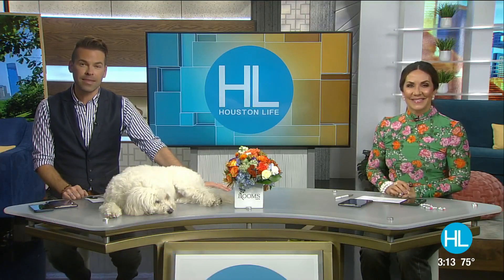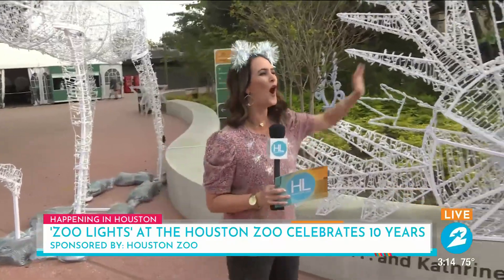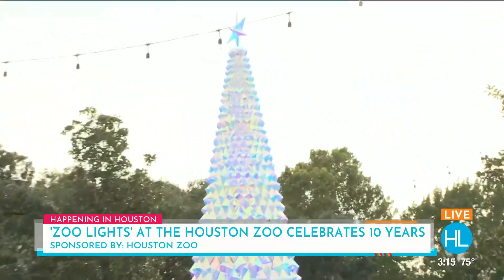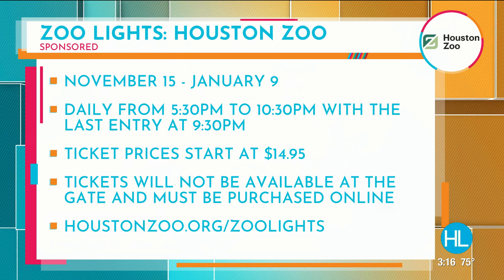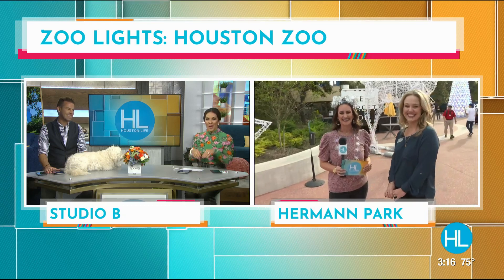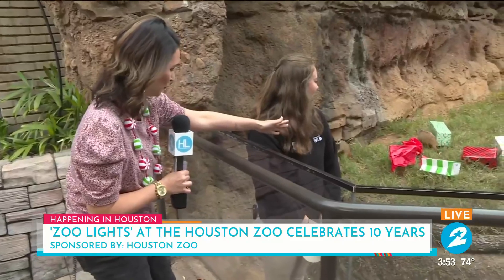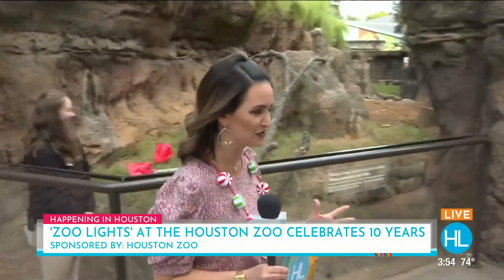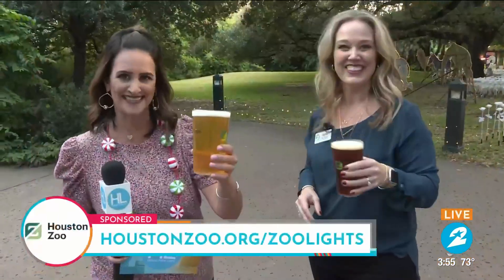Stroll through ‘Zoo Lights’ at the Houston Zoo as this Houston holiday tradition celebrates 10 y...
This year the Houston Zoo will celebrate its TENTH year with one of Houston’s most beloved holiday traditions, ‘Zoo Lights,’ from Nov. 15 through Jan. 9. Guests can take in the sights and sounds of the season as they stroll through the Zoo transformed into a sparkly winter wonderland. Watch as the Zoo’s Jackie Wallace chats with Lauren Kelly all about the exciting new features for this year.